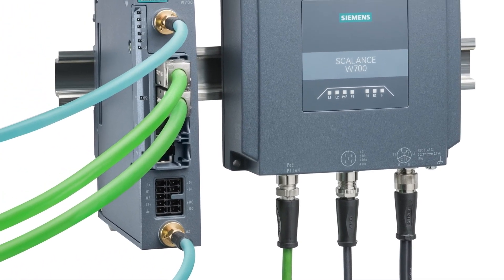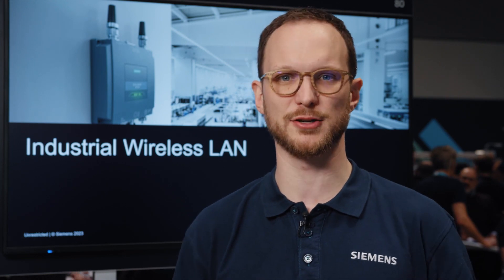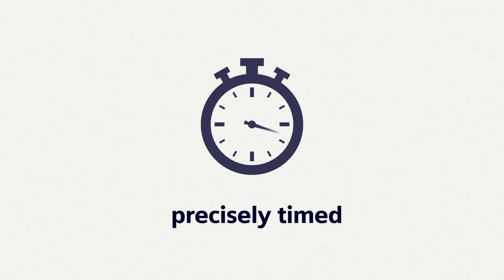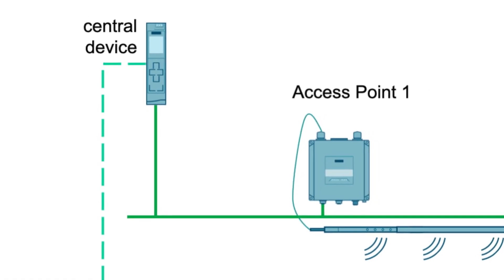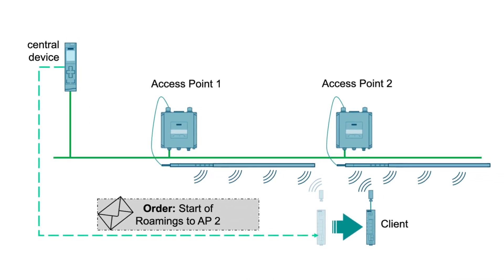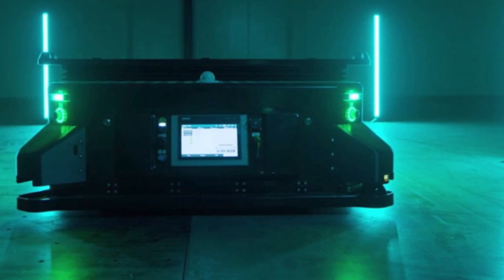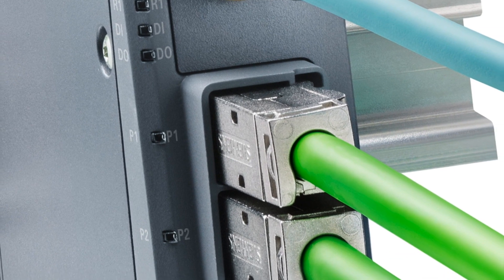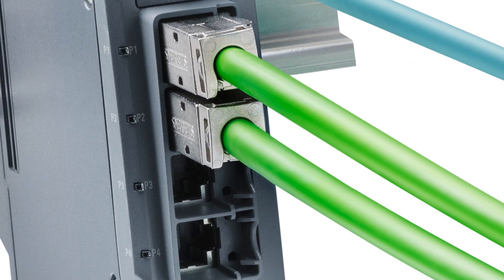Industrial Wireless LAN with Wi-Fi 6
Our Access Point SCALANCE ensures wireless transmission in accordance with the current WLAN standard IEEE 802.11ax (Wi-Fi 6) with a data rate of up to 1,201 Mbit/s. This enables an improved performance, as well as a better distribution of the netto data rate. Thanks to proven iFeatures, e.g. iPCF-2, real-time communication for linear and free moving participants s possible. Reliable wireless communication for industry.